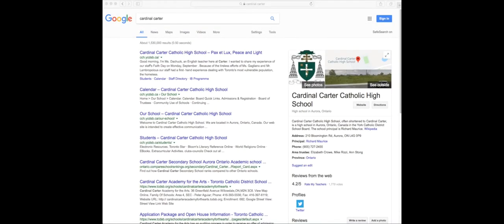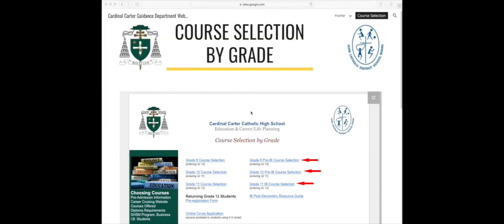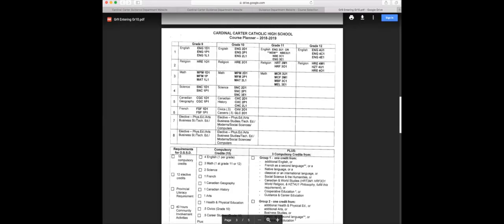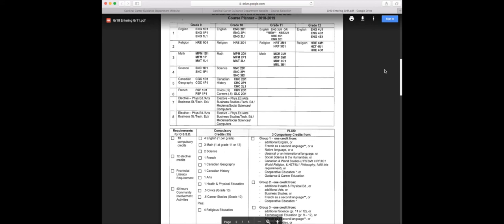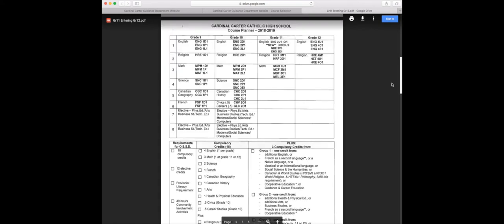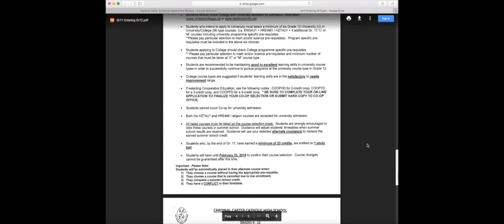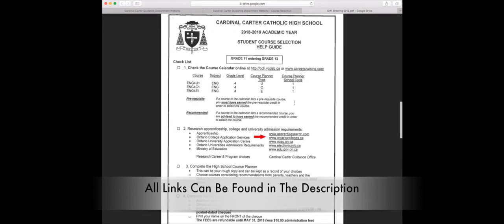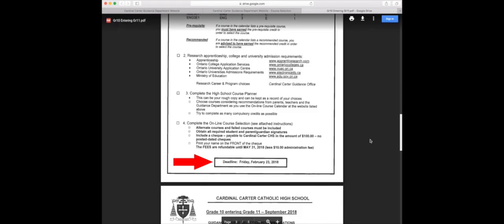Cardinal Carter CHS Course Selection Tutorial 2018/2019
Welcome Cardinal Carter students! This is a step by step tutorial to assist you in your course selection 2018 /2019. Click "Show more" below to access important links.